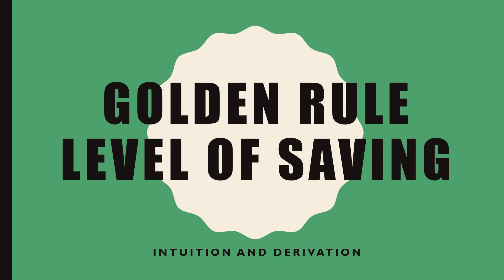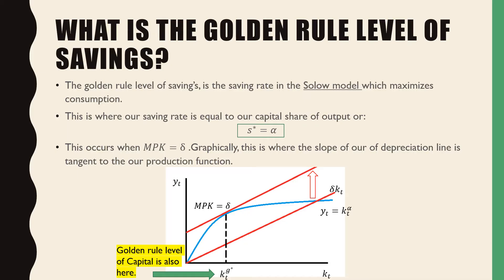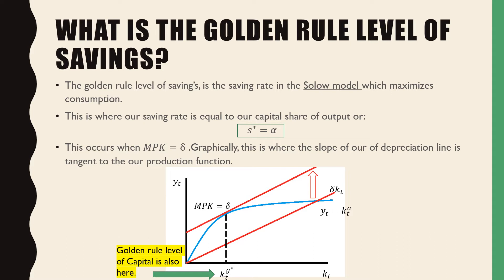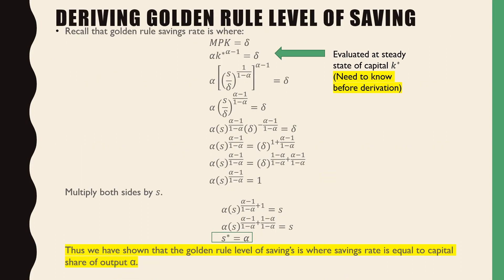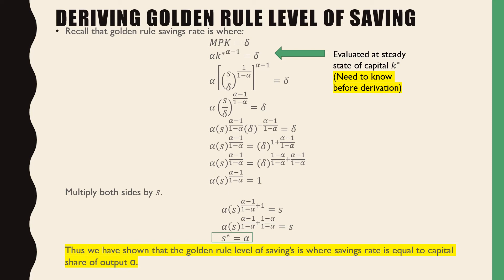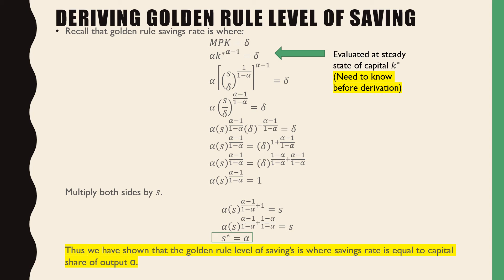Golden Rule Level Saving's Rate: Intuition and Derivation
In this video I introduce the concept of golden rule level saving's rate and show you how to derive it.